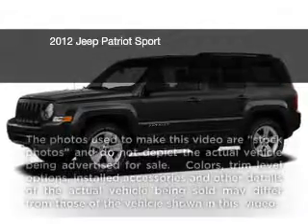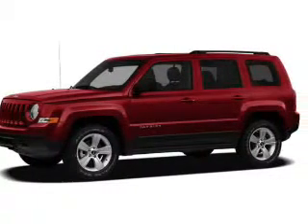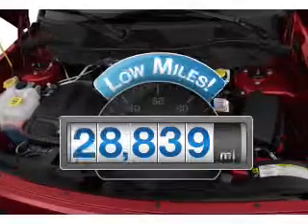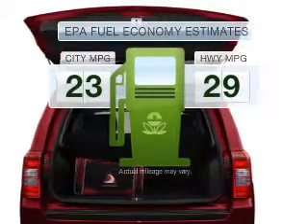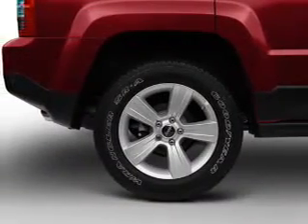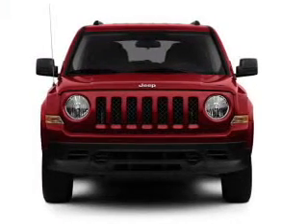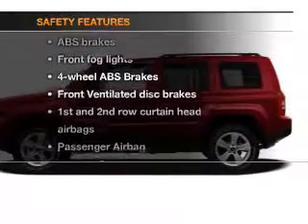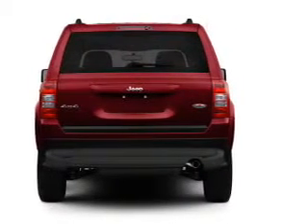2012 Jeep Patriot - SOUTH GATE CA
Phone:
Year: 2012
Make: Jeep
Model: Patriot
Trim: Sport
Engine: 2.4 liter inline 4 cylinder 16 valve
Transmission: Automatic CVT
Color: Black Metallic
Mileage: 28839
Address:
5645 FIRESTONE BLVD